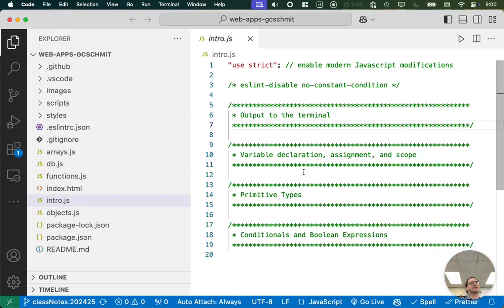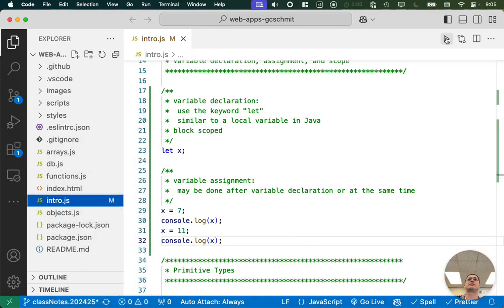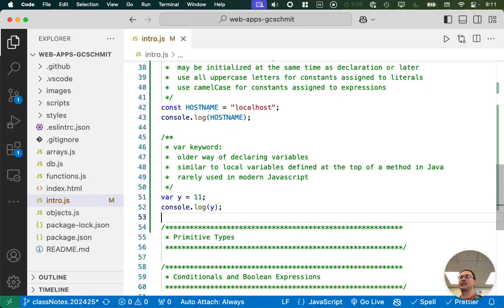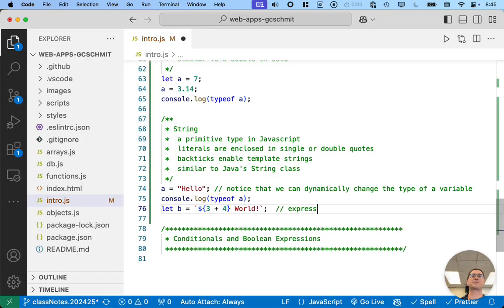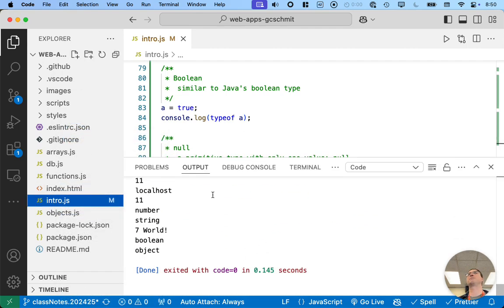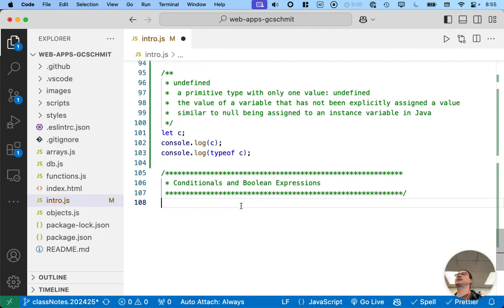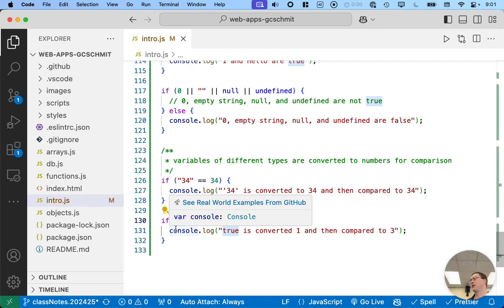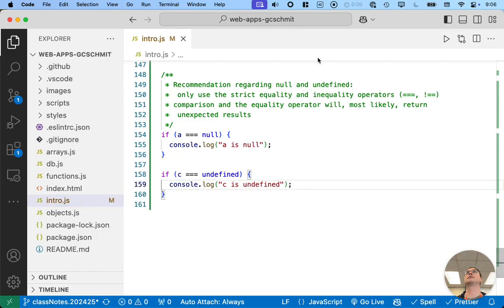02.01: Javascript introduction